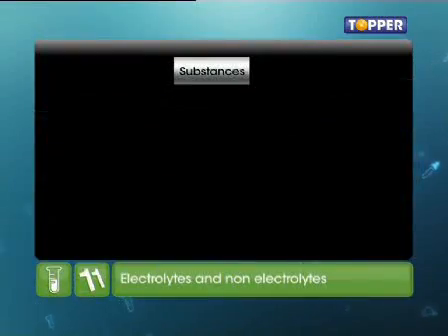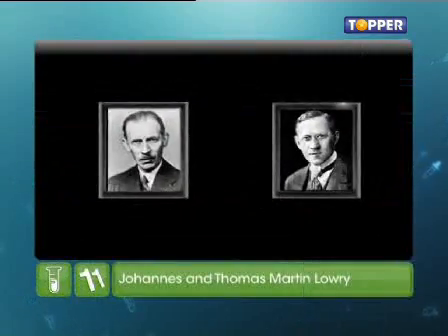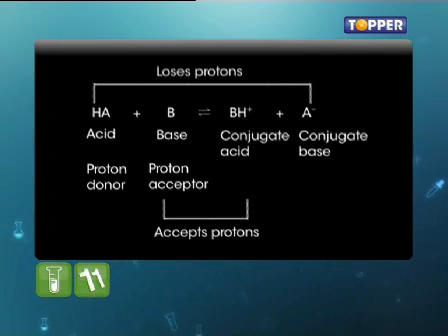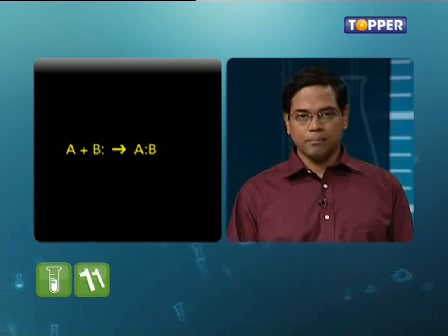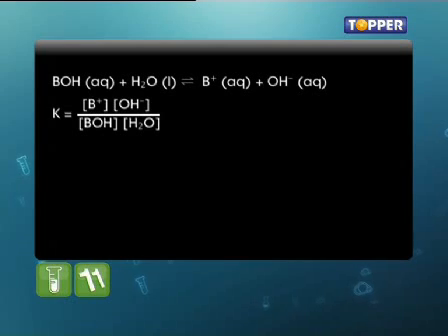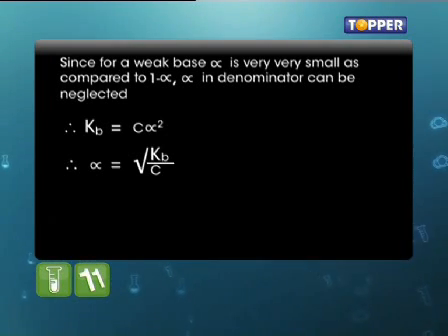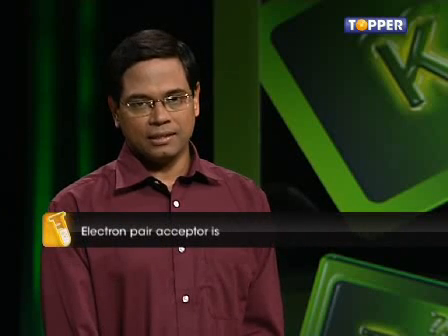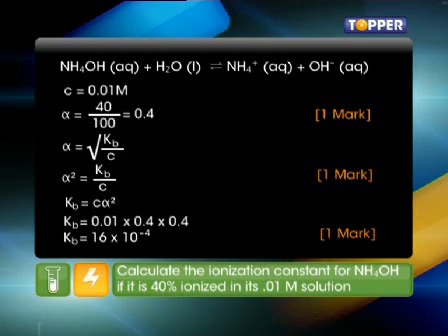CBSE Clas XI Chemistry Equilibrium Ionic Equilibrium